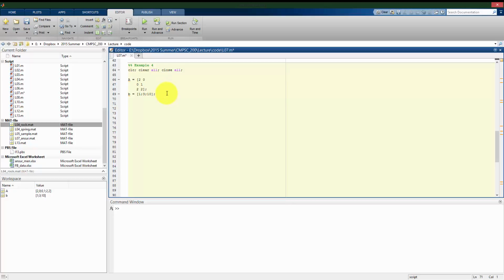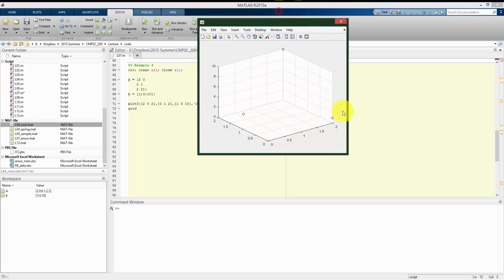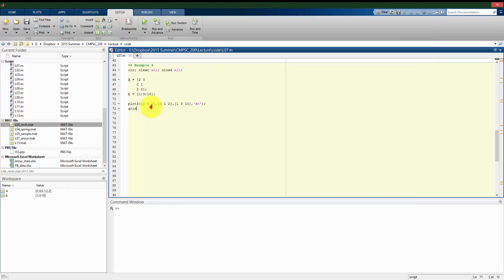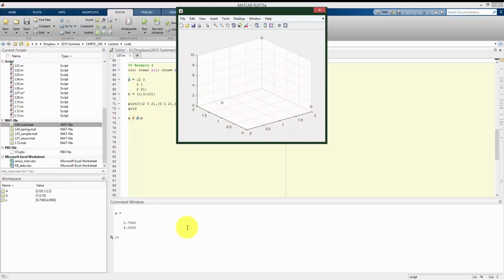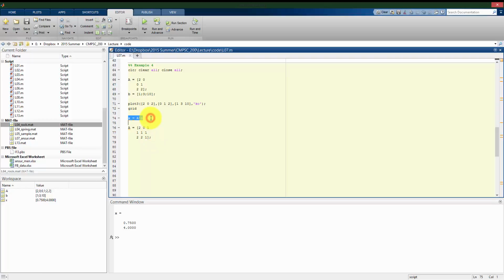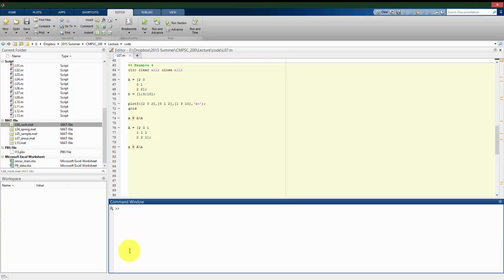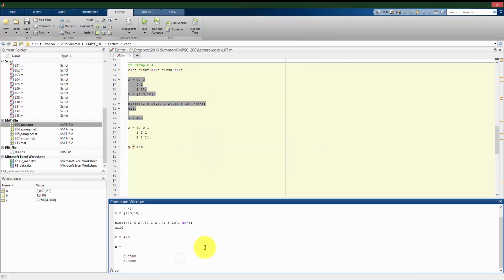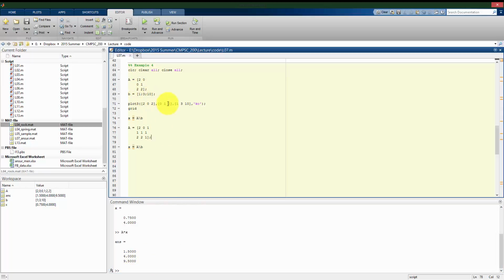CMPSC 200 07 I Computing regression on small collection of observed points